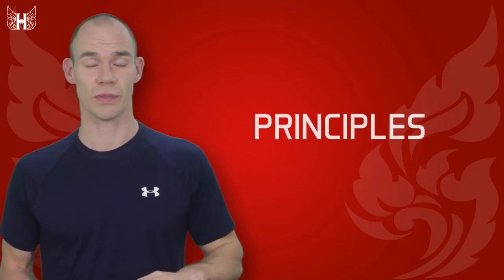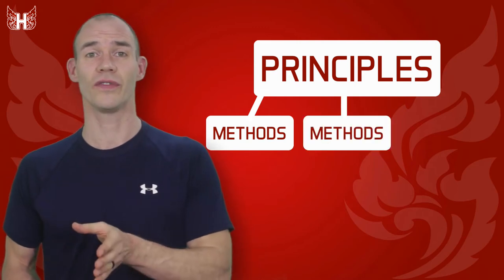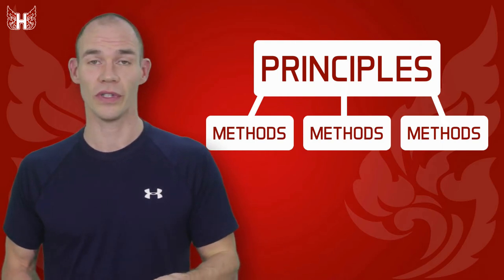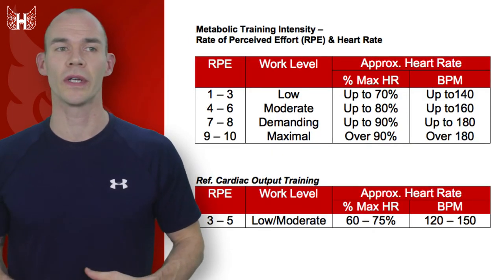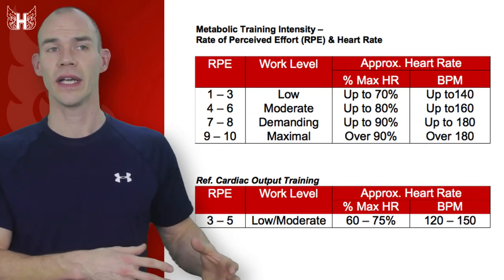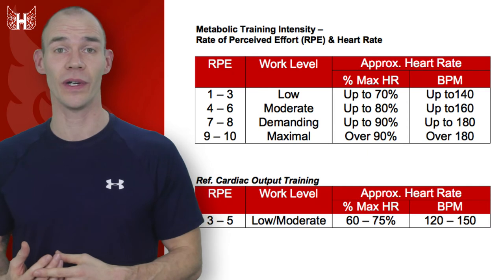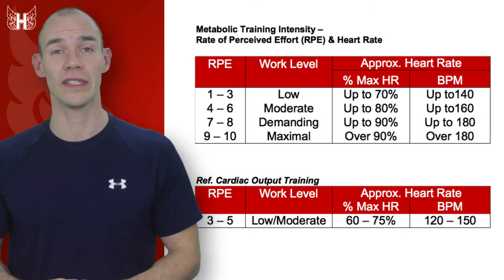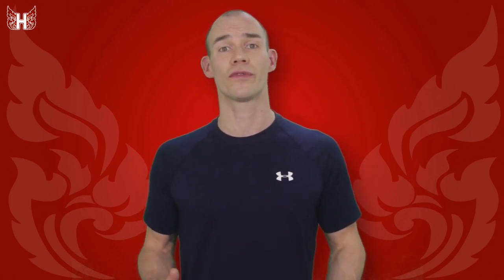Petchyindee Training Methods – MuayThai Strength & Conditioning Q&A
In this video I share the answers to some of the questions that I was asked following my interview with Daniel McGowan at Yokkao 28.

If you've missed it, you can see it here!

Want to donate to help us invest even more in providing free content that'll take your Muay Thai game to the next level?